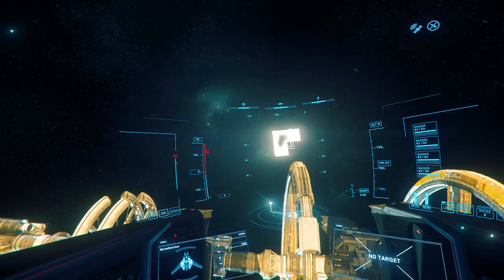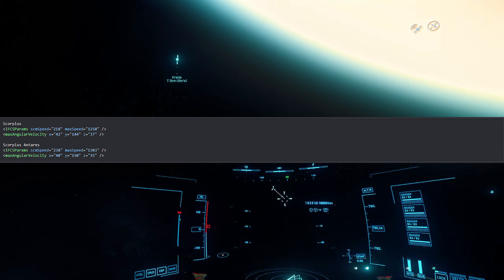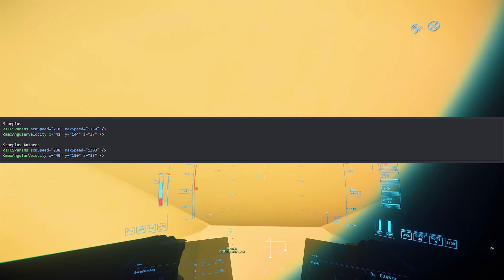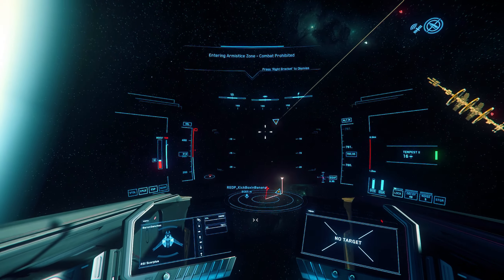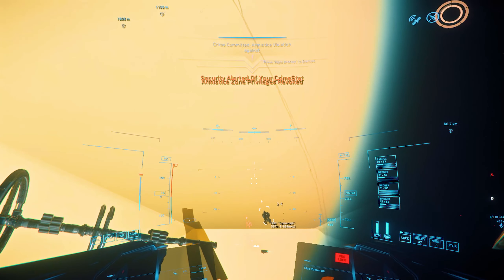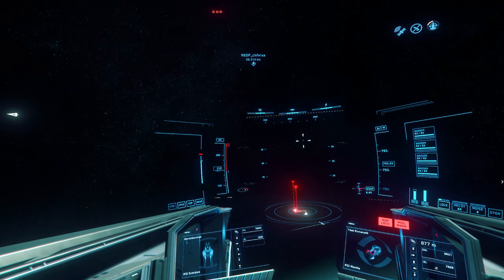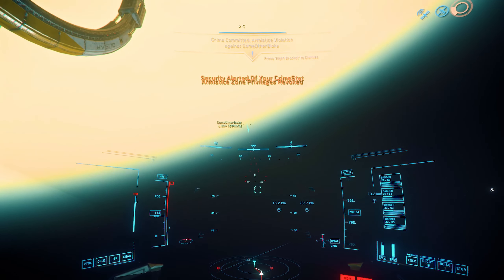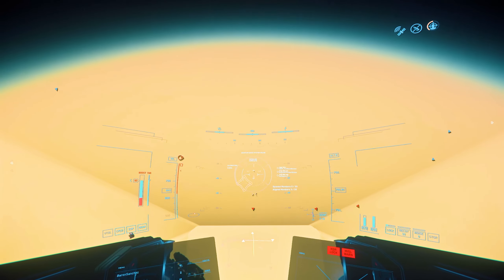Leaked Scorpius Antares: The Next Big Thing in Star Citizen?